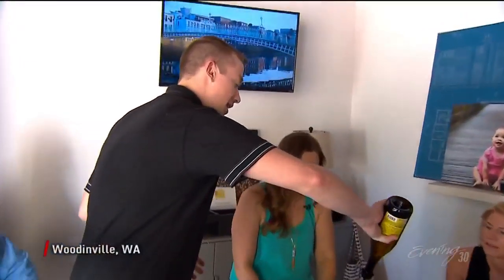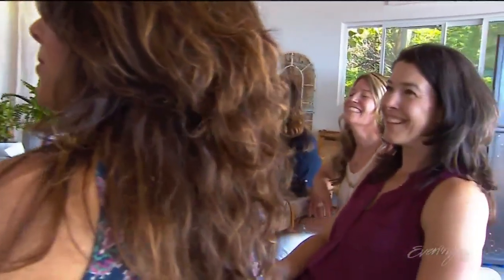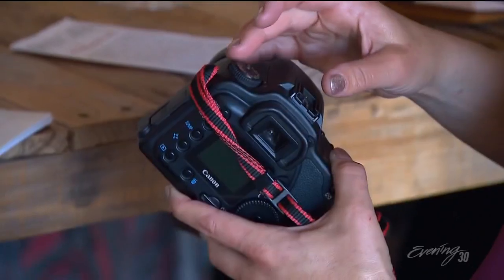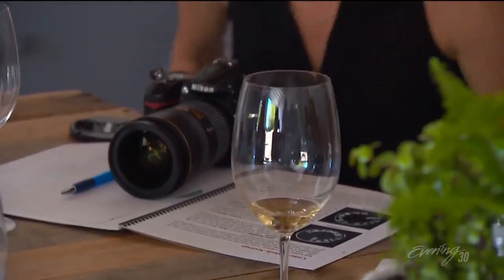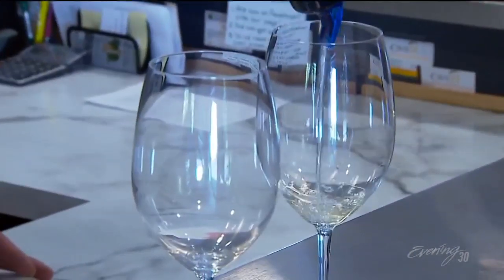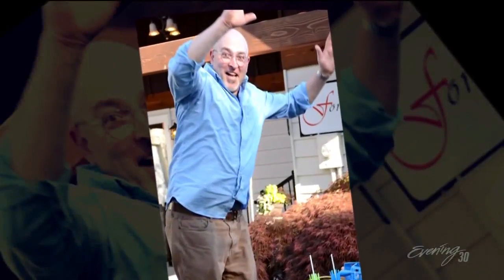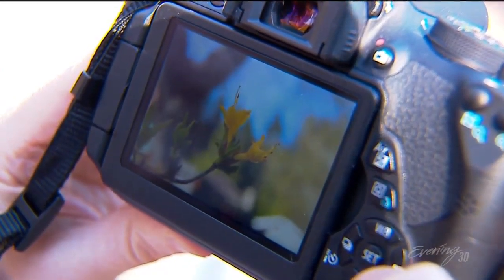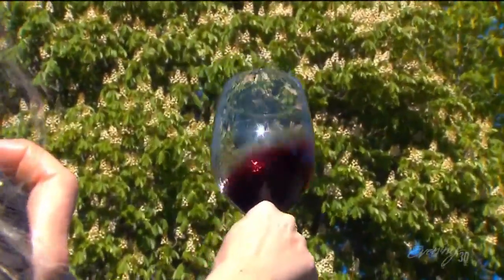Cork and Click classes in Woodinville combine wine tasting and photography - KING 5 Evening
Cork and Click combines wine tasting and photography classes at a Woodinville winery.